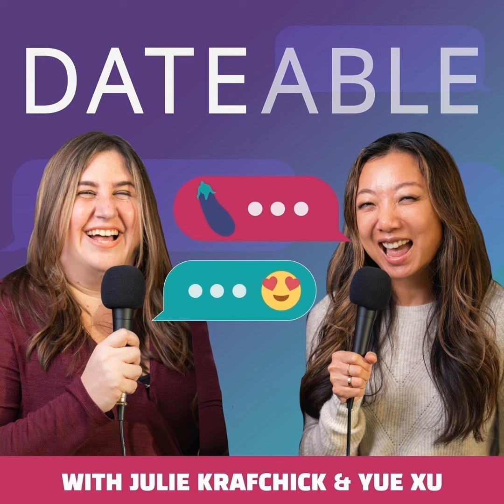Quickie w/ Julie: My Biggest Fear – Even In A Happy, Healthy Relationship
We're dropping another quickie as Julie reflects on her biggest fear that was triggered by last week's episode 'Are Long-Term Relationships For Everyone?' Find out why this apprehension still creeps in even in her current relationship and how she could relate to Ryan's ex from her experience in the past. If you've been in a situation where it felt like someone pulled the rug out from under you saying they couldn't be in a relationship anymore, then this episode is for you.

Related Episodes:

S18E12: Are Long-Term Relationships For Everyone? w/ Ryan Van Duzer

Follow us @dateablepodcast, @juliekrafchick and @nonplatonic. for more content. Also listen to our other podcast Exit Interview w/ iHeart Podcasts available on Apple Podcasts, Spotify, iHeartRadio, or wherever you get your podcasts.

WE WROTE A BOOK! HOW TO BE DATEABLE (Simon & Schuster, Jan 2025) is available now